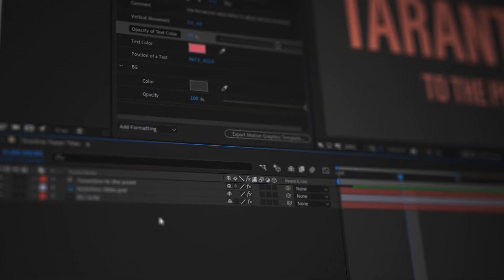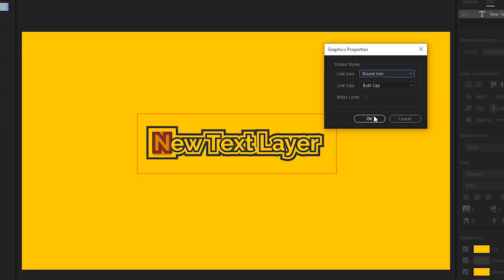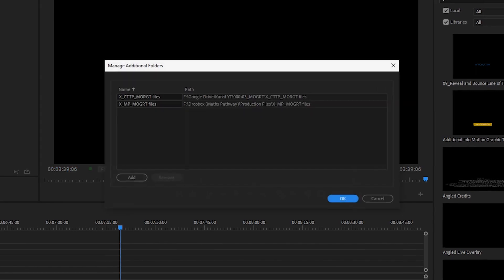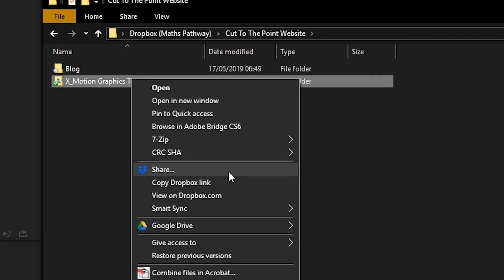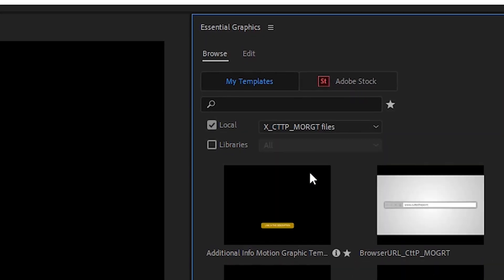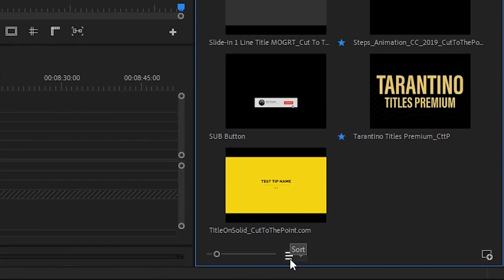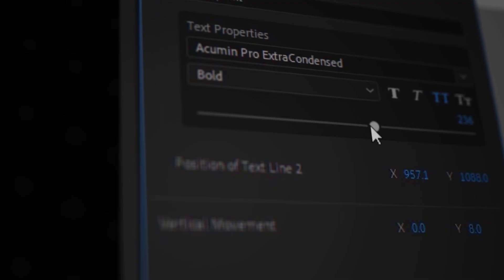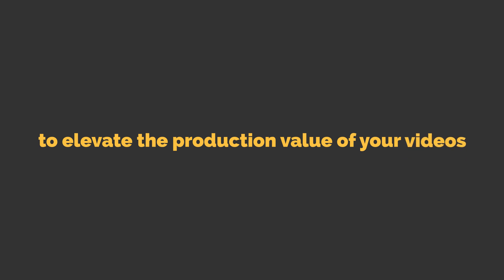How to Organize Motion Graphics Templates in Premiere Pro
Today I address the way you can organize Motion Graphics Templates in Premiere Pro.